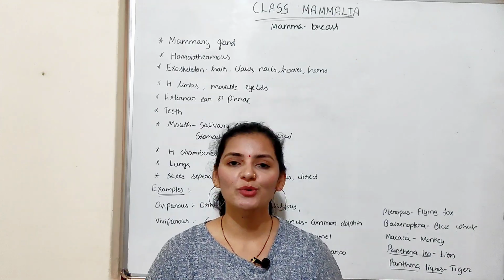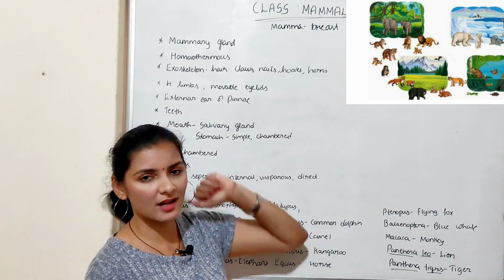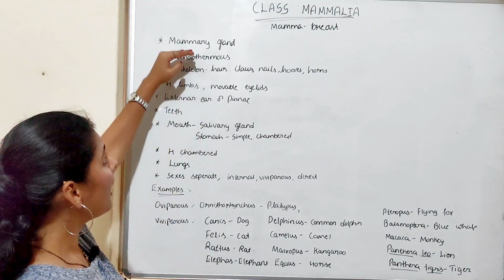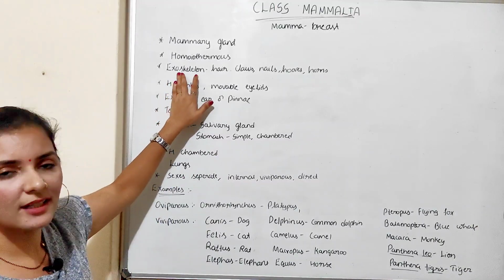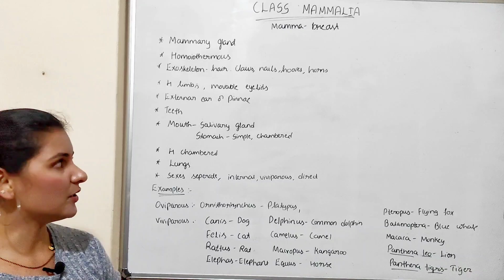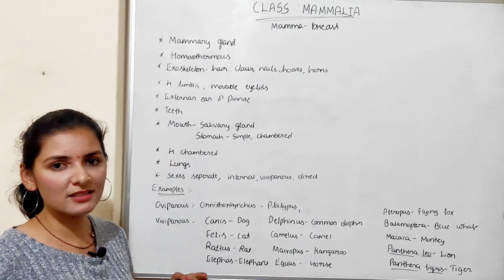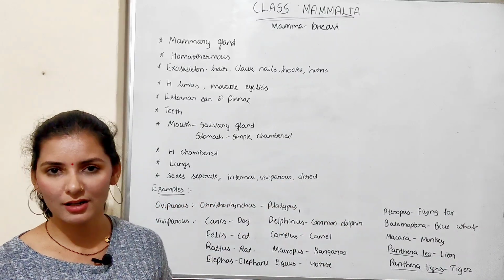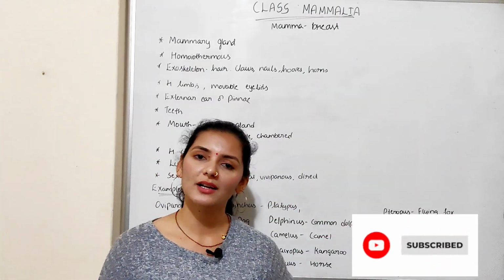Characteristic of Class Mammalia | Salient feature of class Mammalia | animal kingdom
Characteristics of class Mammalia
They are warm-blooded.
They have backbones.
They have four limbs.
They have fur or hair.
They all produce milk to feed their young.
They live in all types of environments.
They are grouped based on their reproduction, anatomy and habitats.

QUERIES SOLVED
Explain the salient features of class Mammalia
Explain general characteristics of class Mammalia
Name the examples of class Mammalia

Simple & Easy Zoology is a tutorial with a mission to inspire and educate different concepts of Zoology in a simple, easy and interesting manner. We are aiming to produce an online library of most of the important and interesting concepts.

Vidya Bhat